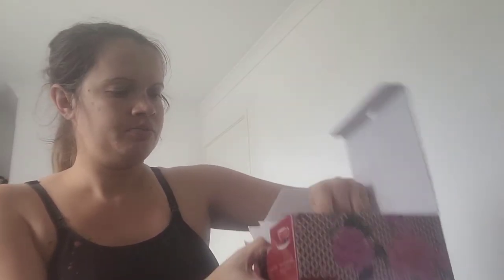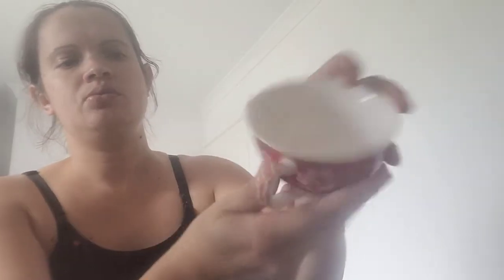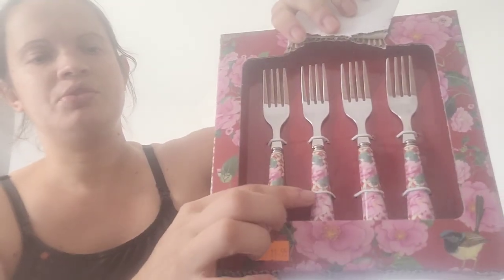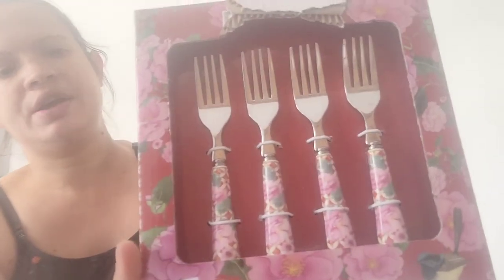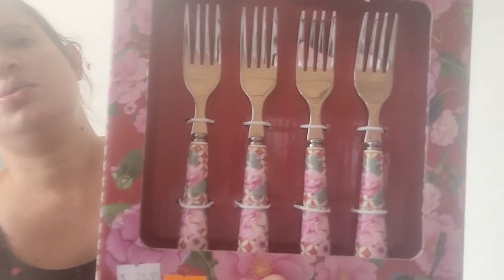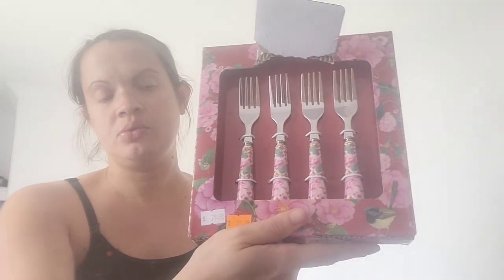and Presenting my Teapot Set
Hey everyone,

Today's video is a unboxing and presentation of my Teapot Set from @maxwellandwilliams

My goal of this video is the help motivate people to have me time as we all need it. We all deserve to treat ourselves every now and then with something beautiful. It also helps to look in store and online as you never know when a bargain will come up :)

I hope this video helps motivate you to try new things and to work on your self care, you deserve it.

Home and Beyond.